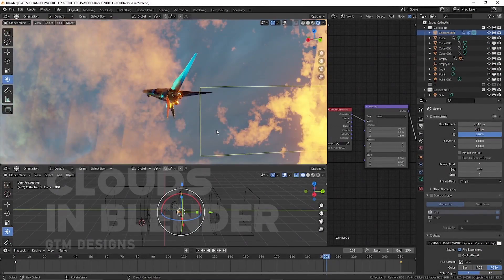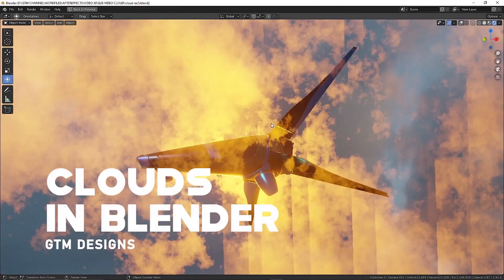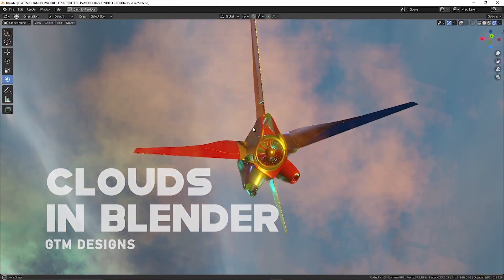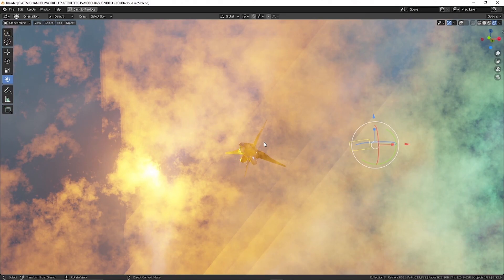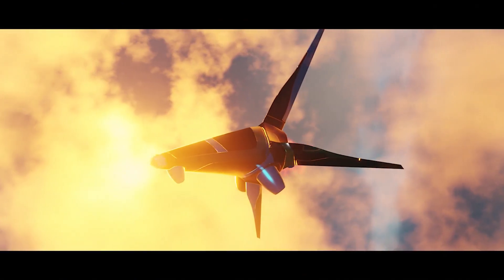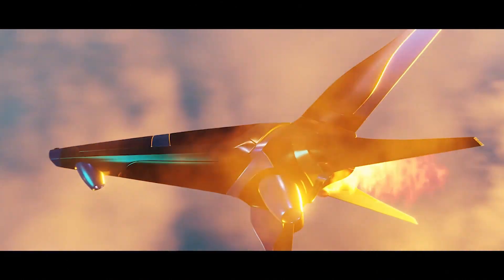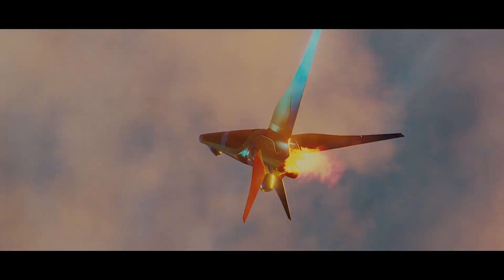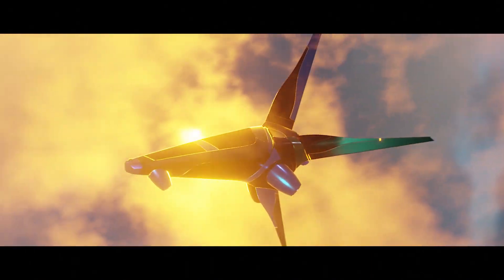How to create Easy Procedural Clouds using Blender | GTMDeisngs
Hi, Welcome to GTM Designs
Stay humble, Spread positivity, Be creative, Motivate more...

Creating Easy Procedural Clouds using Blender Nodes | GTMDeisngs

In this video, we will create Clouds, using blender

the geometry nodes particle set-up